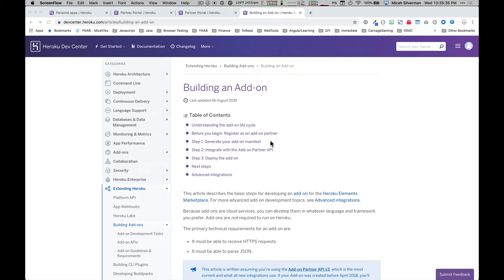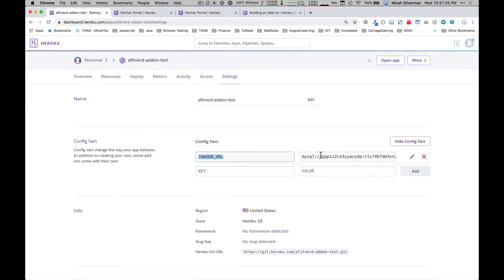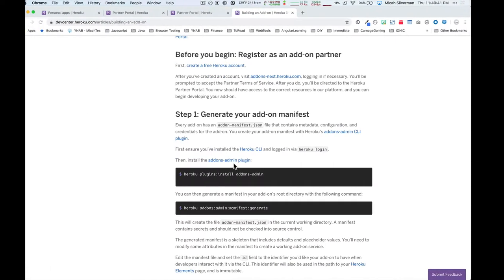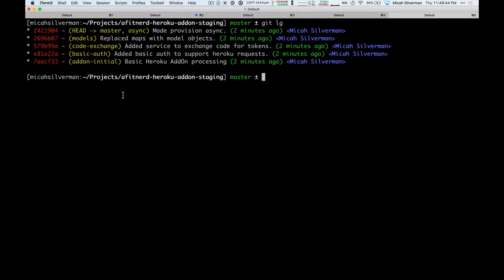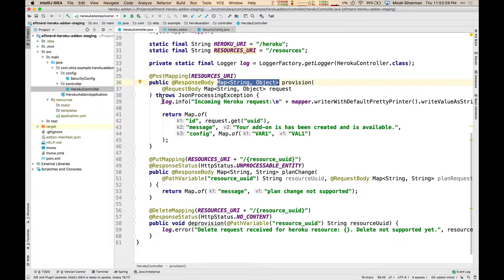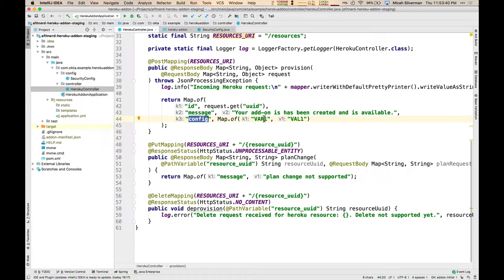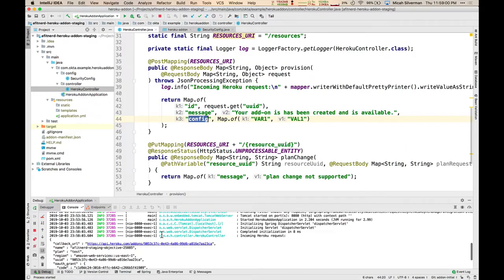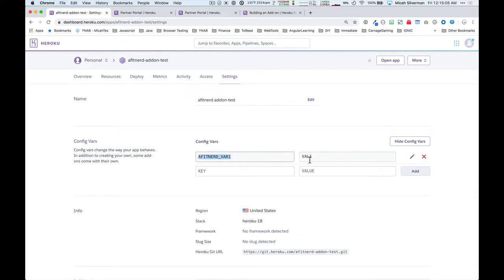How to Build a Heroku Add-On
Learn how to build Heroku Add-ons to provide services to other Heroku users and applications